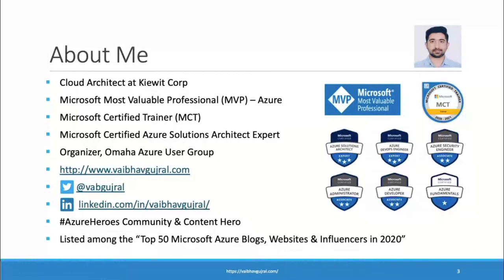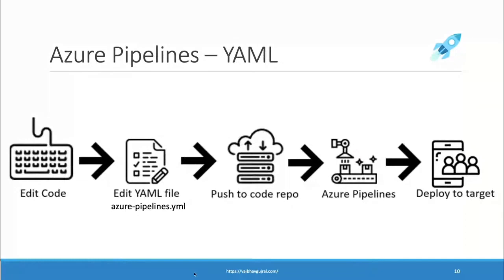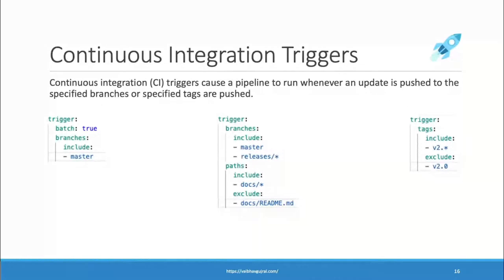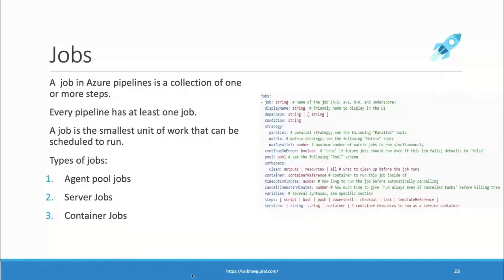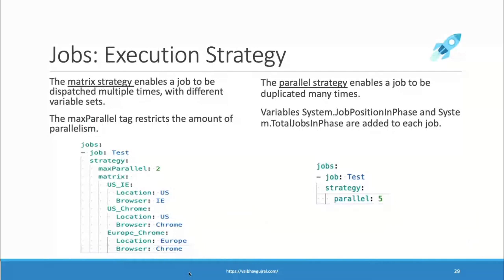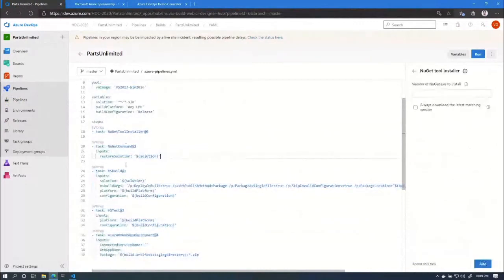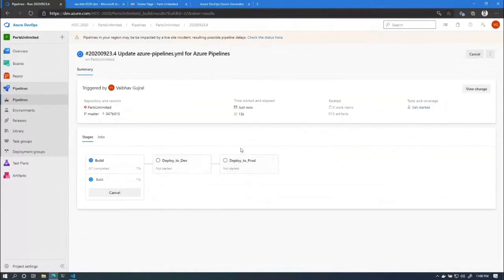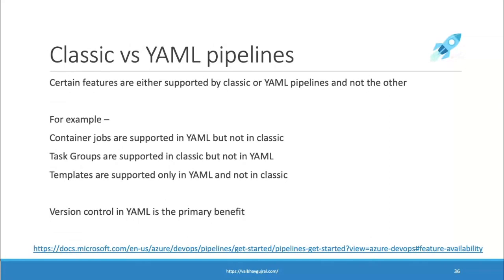Multistage YAML Pipelines with Azure DevOps - Vaibhav Gujral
Vaibhav Gujral discusses multi-stage YAML pipelines with Azure DevOps at AIM HDC 2020.

The AIM Institute is a not-for-profit that grows, connects and inspires the tech talent community through tech education and career development. Our annual Heartland Developers Conference, or HDC, is just one of the many initiatives we offer to help build the tech talent community on the Silicon Prairie.

Please consider helping support our mission to remove barriers to tech education for some of the most vulnerable members of our community. to learn more.